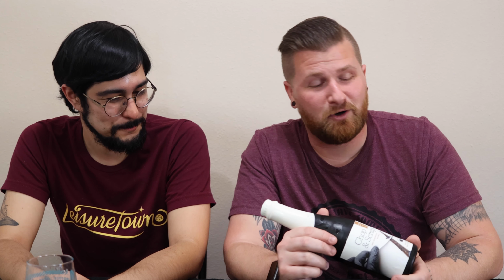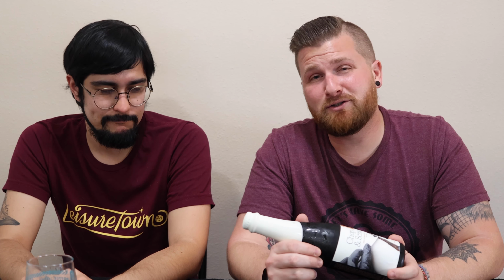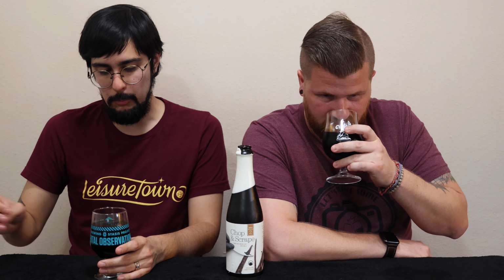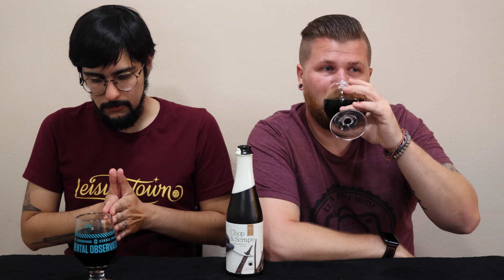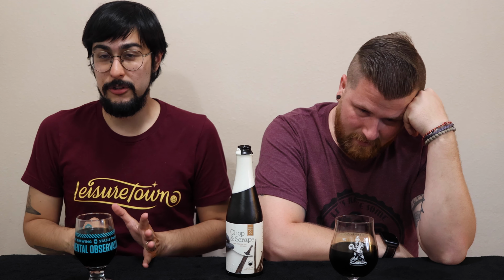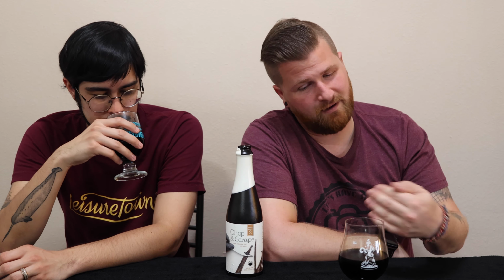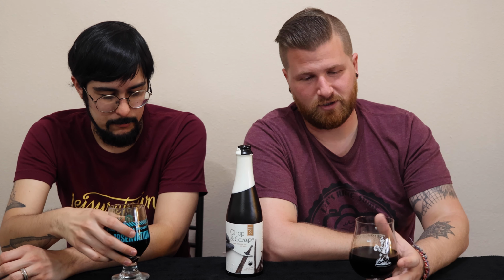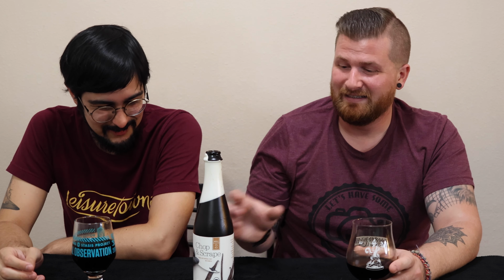Beer Review: Chop & Scrape - BBA Imperial Stout with Vanilla (Alvarado Street Brewery)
What’s up beer lovers? In this episode, Jacob and I are reviewing Chop & Scrape, a BBA Stout from Alvarado Street Brewery, with a ridiculous amount of vanilla! There are a lot of beers like this out there, but I don’t think anyone has used as much vanilla as this before. This bottle was not cheap, so it better be worth it. Will this be just another vanilla stout, or will it stand out among the rest? Cheers!